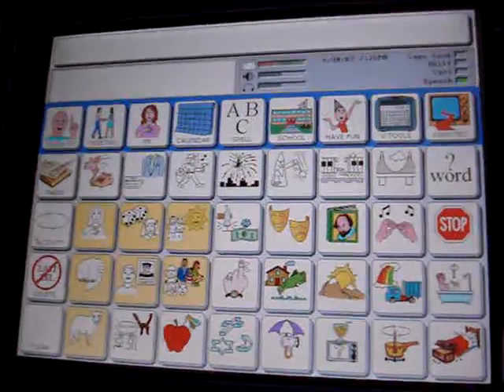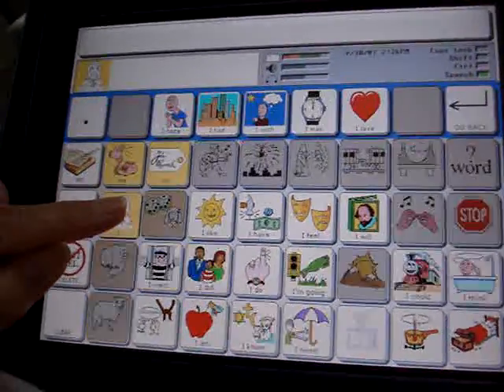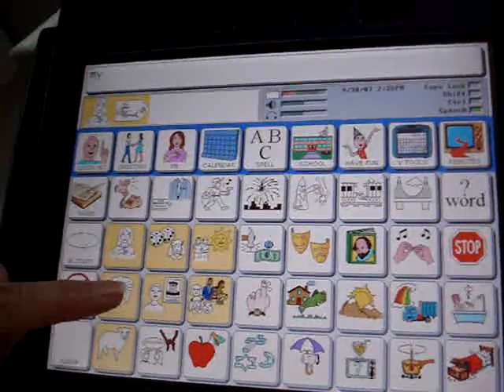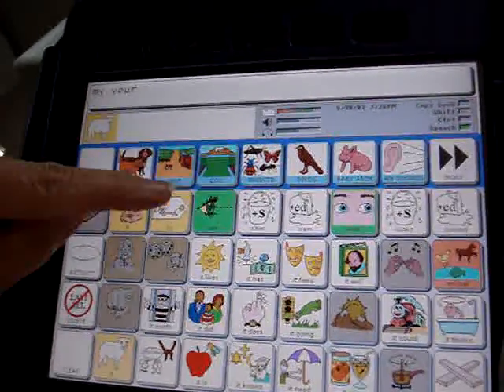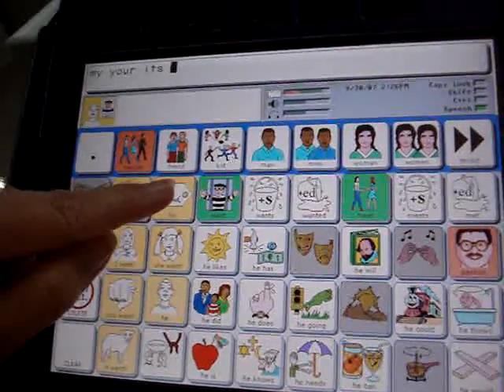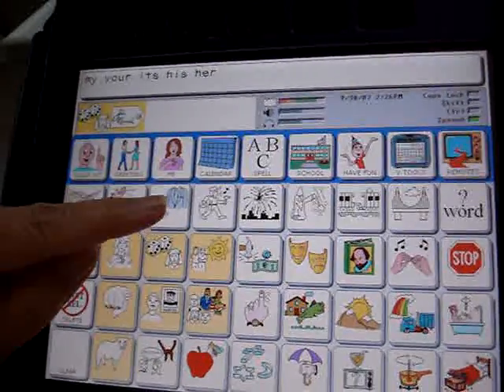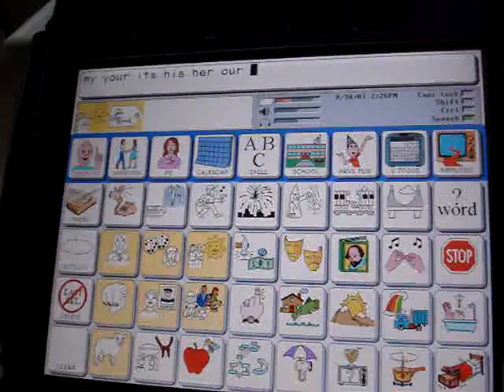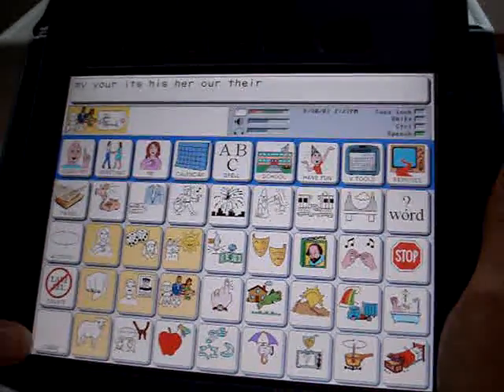18-Demonstration of Possessive Pronouns cc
18-Demonstration of Possessive Pronouns cc